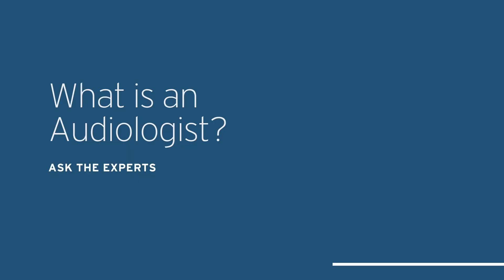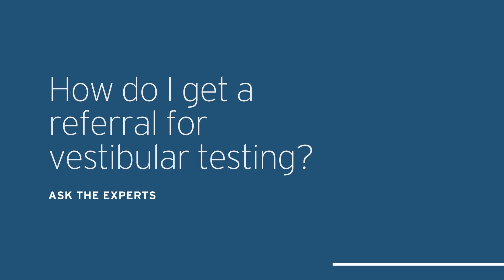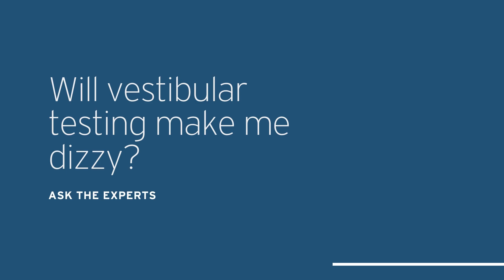Ask the Experts: Vestibular Audiology with Dr. Erin Piker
Join us in this informative episode of VeDA’s Ask the Experts series, featuring audiologist and researcher Dr. Erin Piker. In this video, Dr. Piker provides valuable insights into the world of vestibular audiology and answers some of the most common questions about vestibular testing.

Topics covered in this video:

 • Introduction to Dr. Erin Piker and the role of an audiologist
 • When do you need vestibular testing?
 • How to get a referral for vestibular testing
 • Will vestibular tests make me dizzy?
 • The most common vestibular tests and what they are testing for
 • Understanding “normal” test results and what they mean

Whether you’re experiencing balance issues, dizziness, or just want to learn more about vestibular health, this video is packed with useful information.

VeDA relies on your support to help vestibular patients on their journey to find a life rebalanced.

If you are experiencing vertigo, tinnitus, dizziness, imbalance, brain fog, or other balance-related symptoms, VeDA may be able to help. To learn more about vestibular conditions and get help finding a diagnosis, treatment, coping tools, and support

If you are a vestibular healthcare professional and want to reach more patients, join VeDA's Healthcare Provider Directory by becoming a member Additional benefits include patient education articles you can brand with your logo.